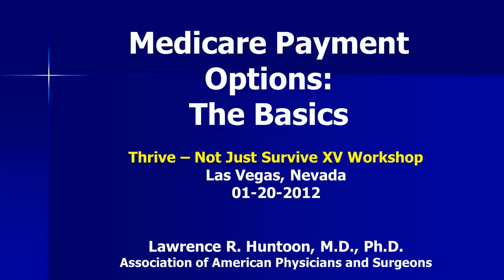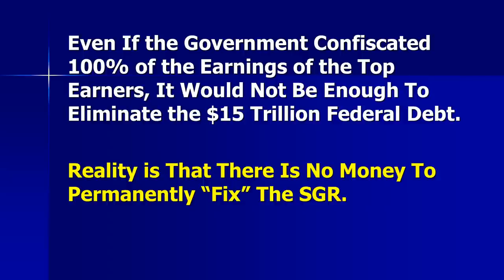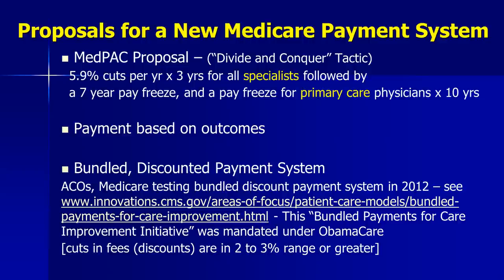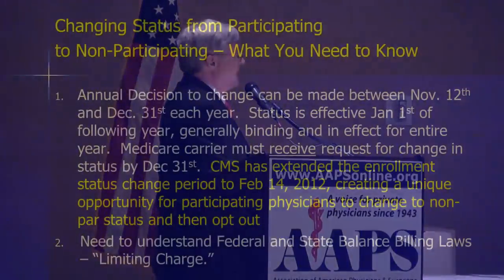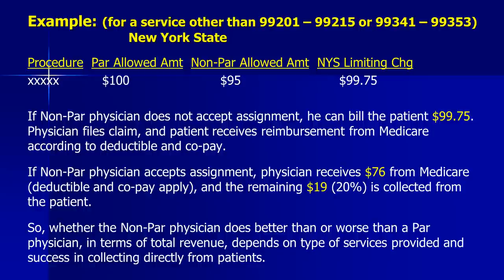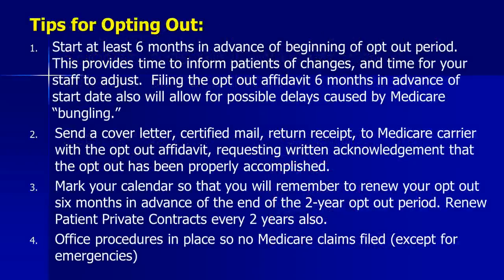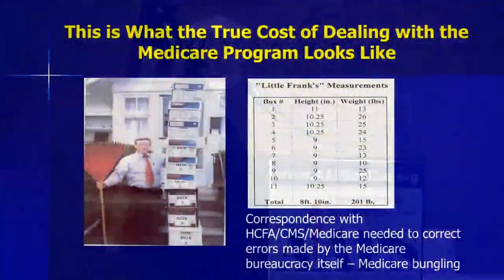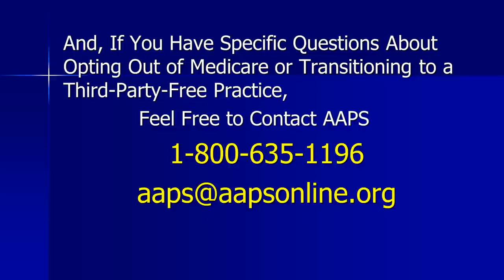Physician Medicare Payment Options - The Basics and How to Opt Out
A brief primer for physicians outlining the 3 main options for Medicare participation status: Participating (Par), Non-Participating (non Par), and Opted-Out.  A potential fourth option is discussed, "disenrollment."

by Lawrence R. Huntoon, M.D., Ph.D.

Thrive -- Not Just Survive XV Workshop Las Vegas, Nevada 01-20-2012